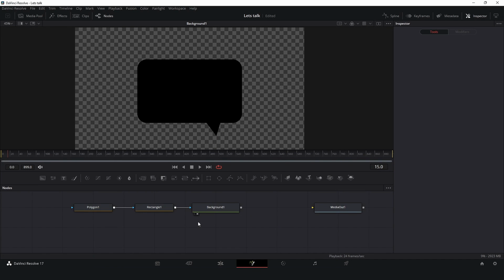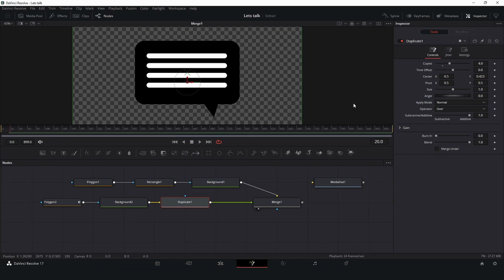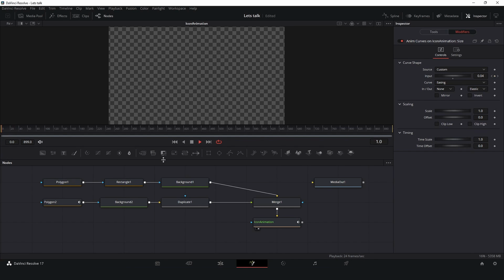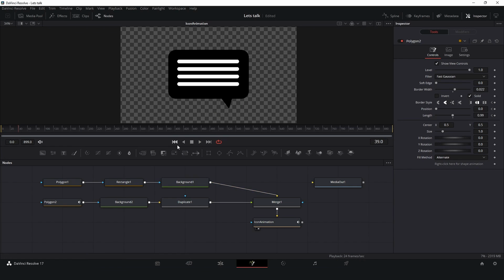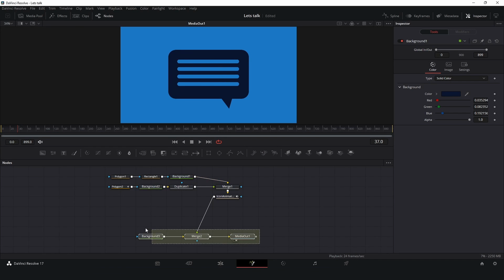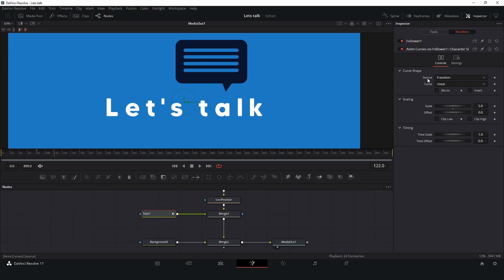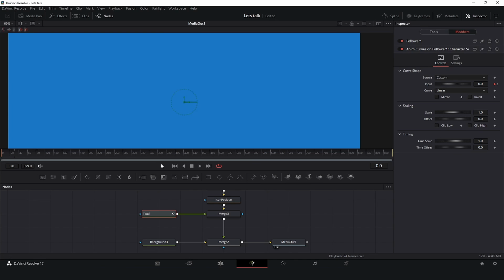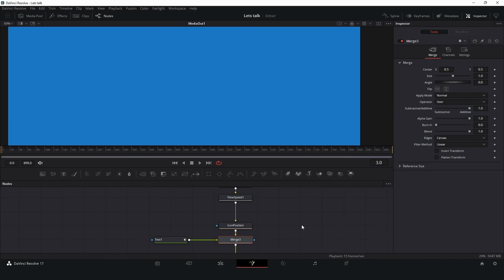DaVinci Resolve FUSION - How to create and animate a vector icon using polygons Anim Curves and more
In this tutorial, let's talk about polygons, duplicate node, text follower modifier and Anim Curves and how we can combine this nodes to create nice motion graphics.